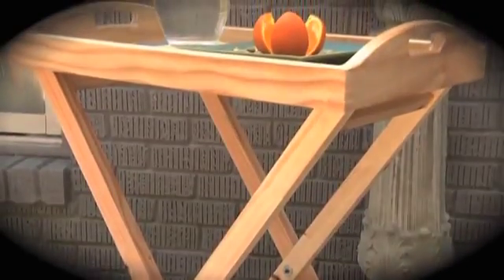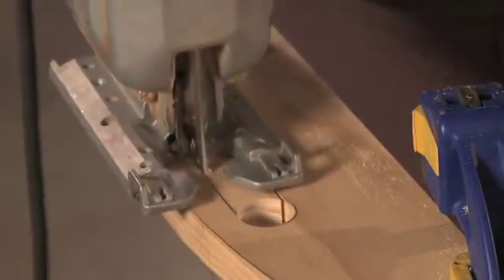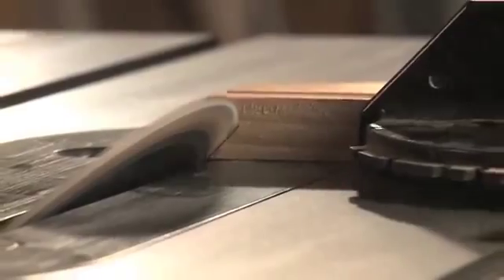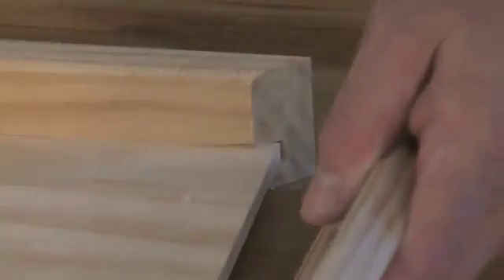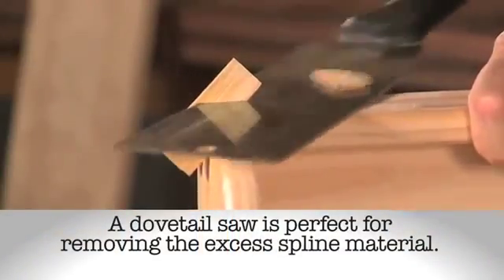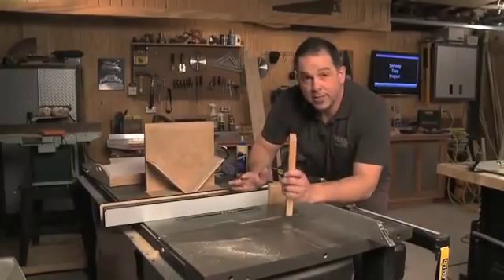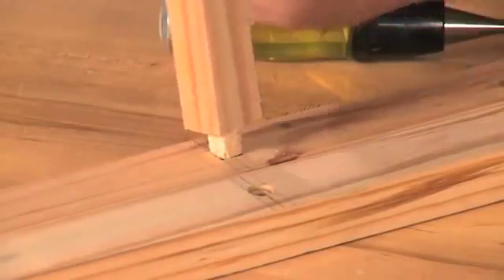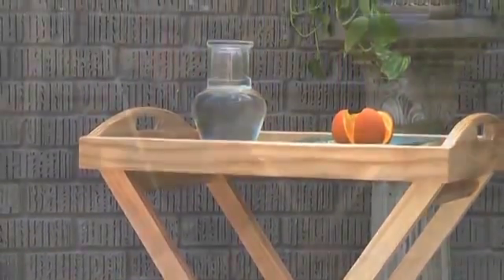Southern Pine Serving Tray Project